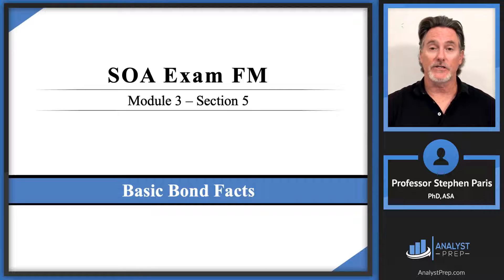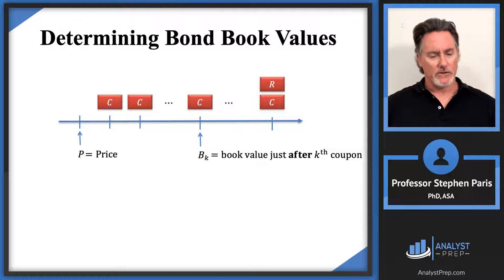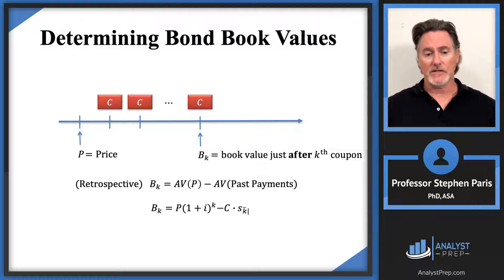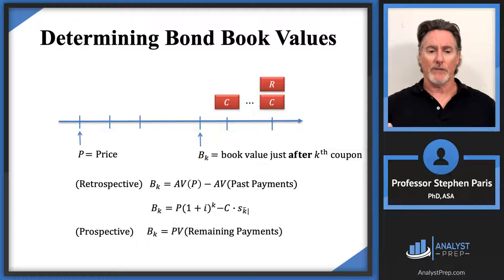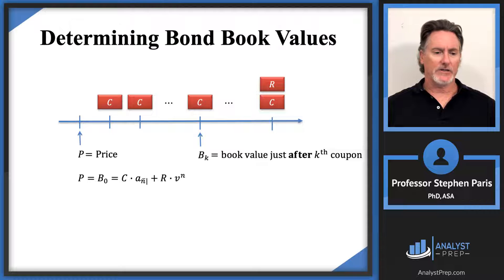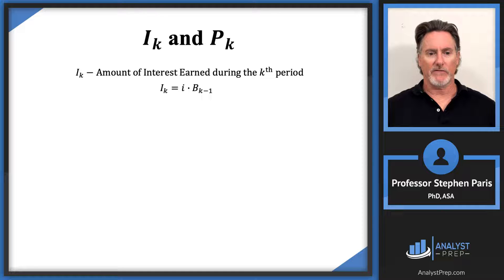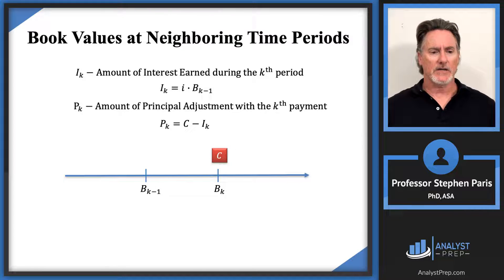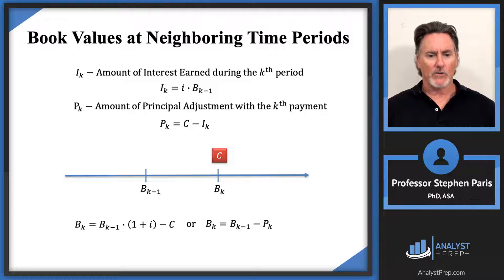Basic Bond Facts (SOA Exam FM – Financial Mathematics – Module 3, Section 5)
Master the core bond fundamentals tested on SOA Exam FM – Financial Mathematics (Module 3, Section 5). In this lesson, Professor Forjan explains how book value is calculated, the difference between retrospective and prospective methods, and how coupon payments are broken into interest and principal adjustment.

You will learn:
- What bond “book value” means
- Retrospective vs prospective calculations
- How book value changes from one period to the next

This video makes bond terminology simple by connecting it back to the loan concepts learned earlier.

Given sufficient partial information about the items listed below, calculate any of the remaining items:
 - Price, book value, amortization of premium, accumulation of discount.
 - Redemption value, face value.
 - Yield rate.